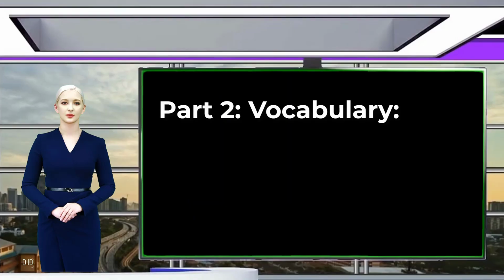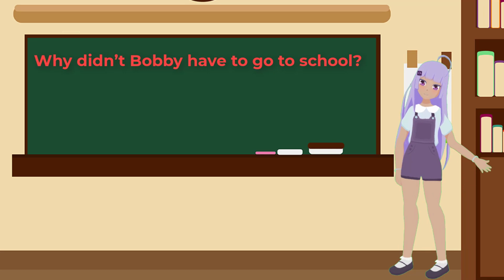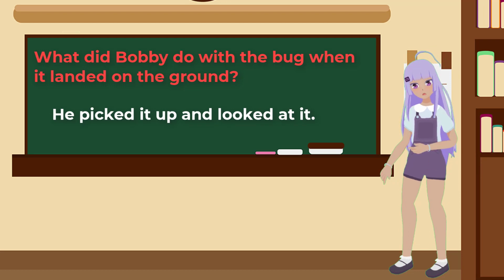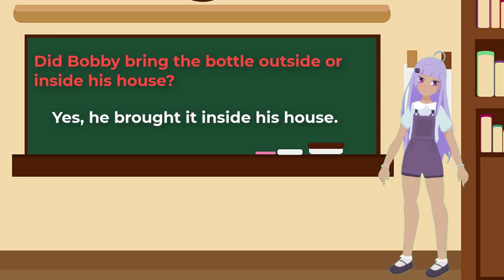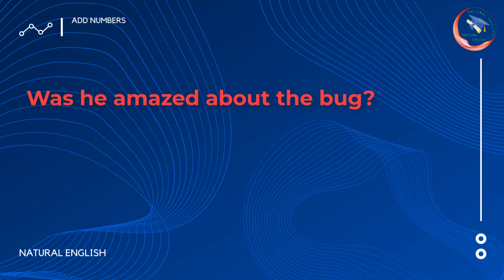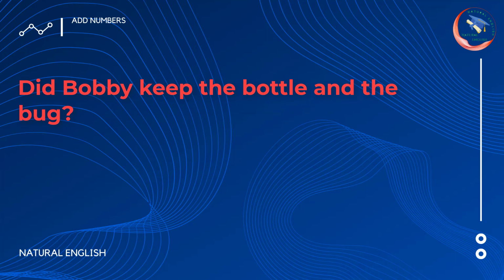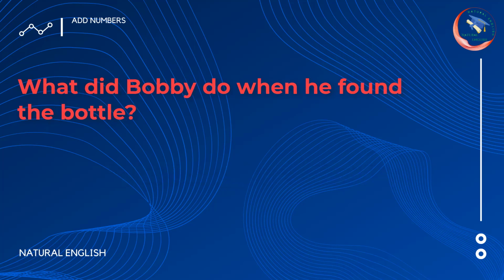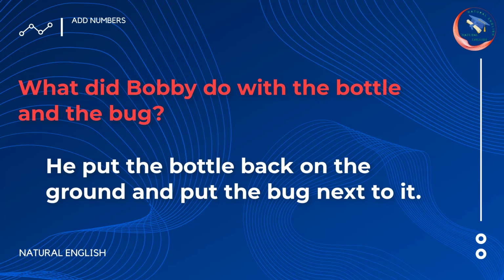Learn English with story level 2 | Bug in bottle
Welcome to Natural English. The channel help you speak English like a native in just 3 weeks.

We will learn English through story with the difference subjects. This is English story for listening. We hope that you can improve your skill by listening English story. We are going to do English-speaking practice through story. Today subject is Bug in bottle. You will learn English faster by listening to Stories.

Part 1: Listen to the story!
Listen to the story and Try to understand the story's content.

Part 2: Vocabulary:
Take notes for new words and speak following the video. Speak along with the video to practice the pronunciation of these words.

Part 3: Summary of the story:
Listen to the story summary to understand it more clearly. This will help clarify any lingering doubts or uncertainties.

Part 4: Ask and answer:
Now, I will ask you many questions about the story! If you need more time, you can pause the video and answer questions.
Once you're ready, play the video again to check your responses..

Part 5: Practise speaking English:
Now, let's practise speaking on the topic of the above story. I will say each sentence, then repeat each word so you can repeat after me. Try to practise speaking fluently the questions and answers of today's topic!

Part 6: Listen to the story without any words.
We're almost done with today's lesson! Now we’ll double-check our results. Listen to the whole story again without seeing any words. If you've heard and understood every sentence, congratulations, you had a great study session.
However, if you still can't hear all the sentences clearly, please study this lesson again!

Please listen to the lesson many times until you answer the questions quickly and confidently. Master English with Memorable Stories.